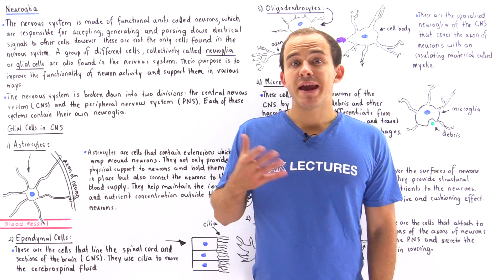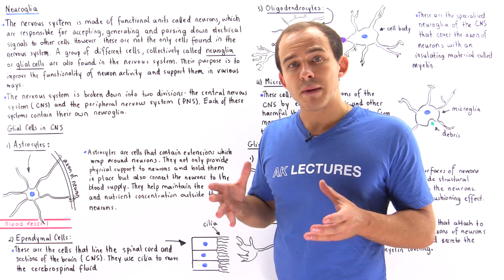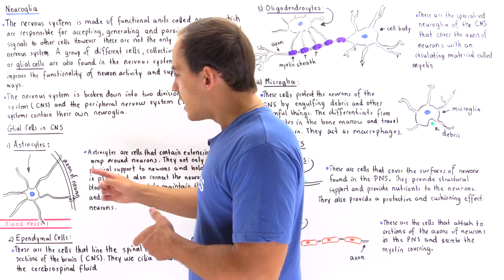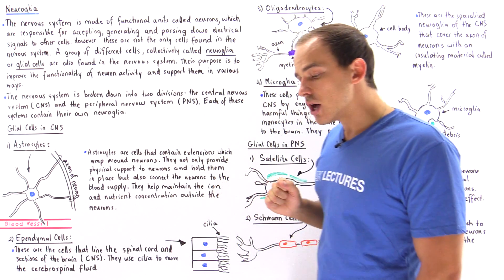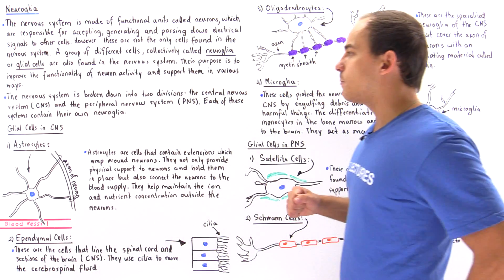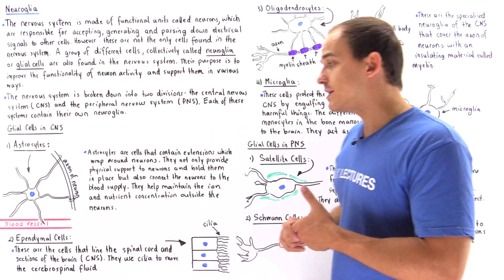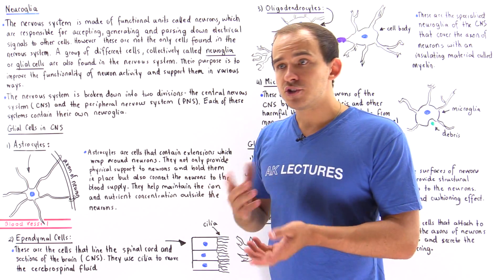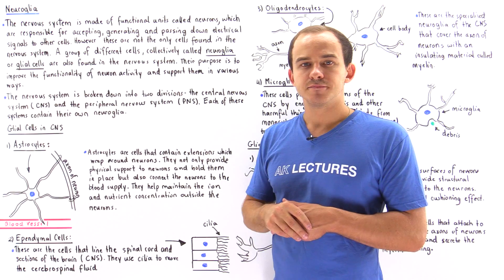Types of Neuroglia (Glial Cells)